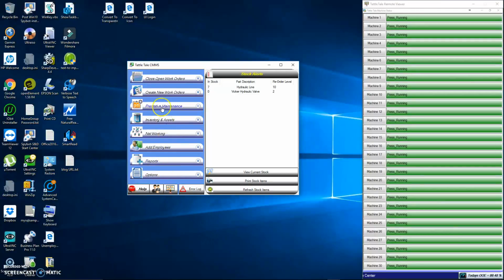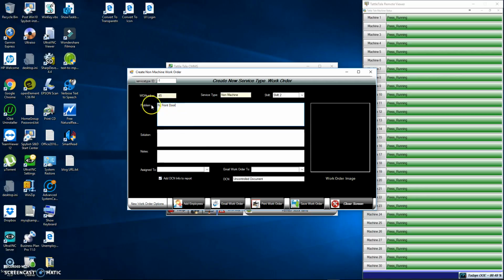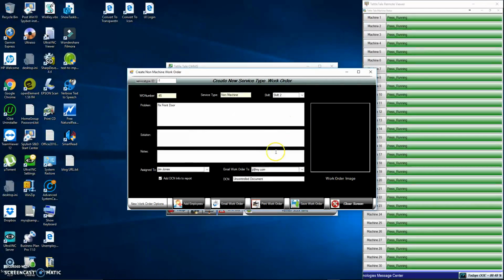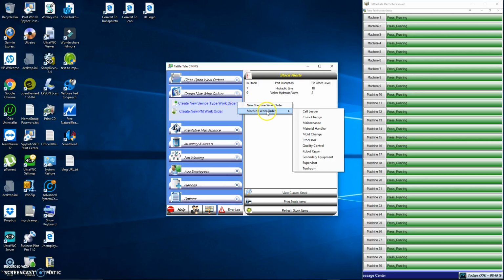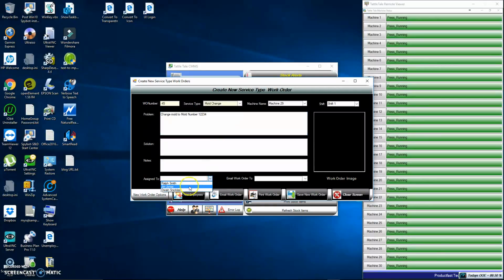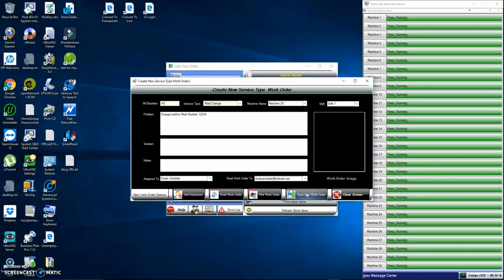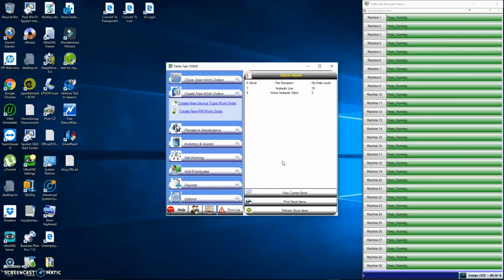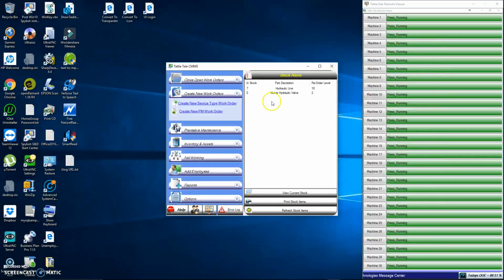TattleTale CMMS Create New Work Order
Why just monitor maintenance monitor everyone everyday hold your teams accountable for down times. TattleTale CMMS the first patent pending software of its kind . for more information.